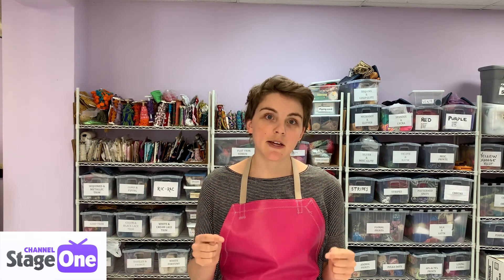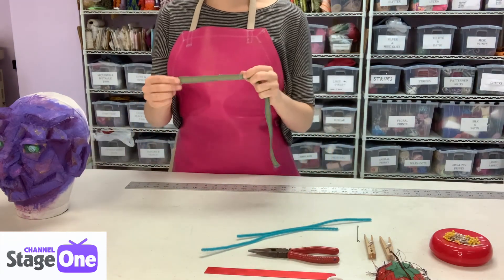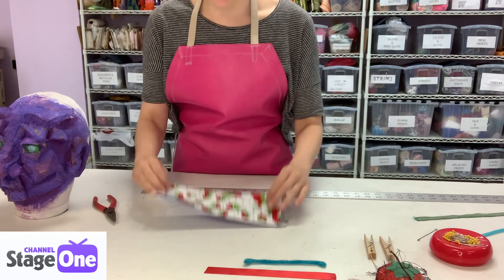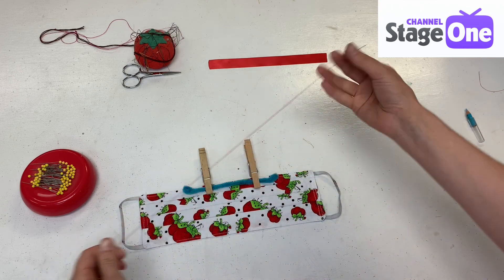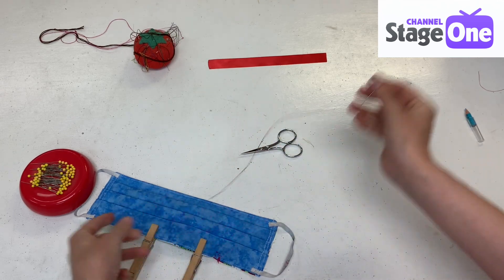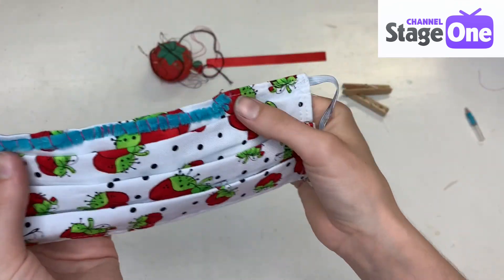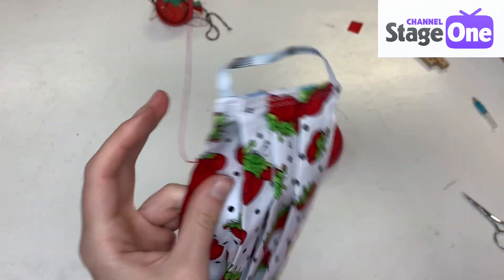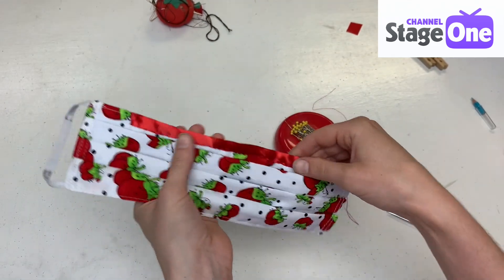Channel StageOn How-To Tuesday: Custom fit your mask with a wire nose bridge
Customize your face mask with a wire nose bridge using materials that you have at home with Amy and join us right back soon for another video on how to clean your mask.

Thanks for supporting our mission to build empathy and spark imagination!
If you love what you see, please consider sharing with a friend or making a donation in any amount